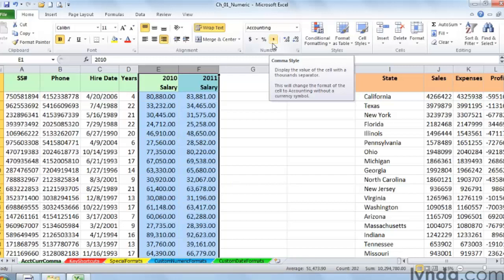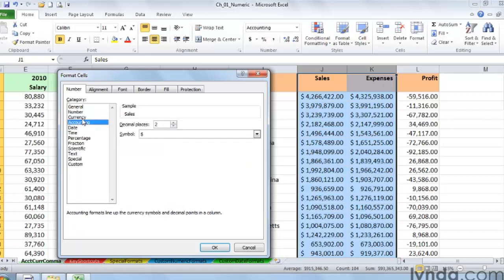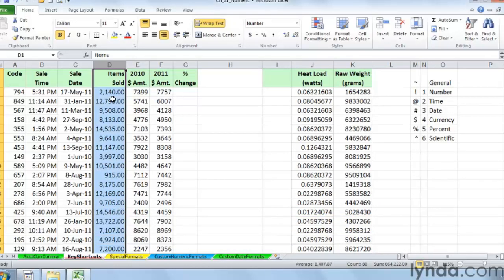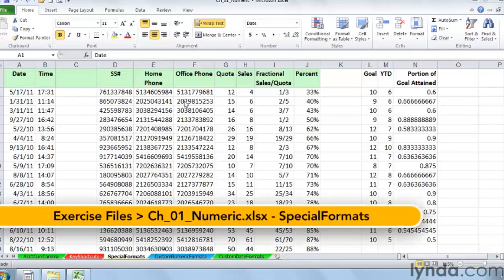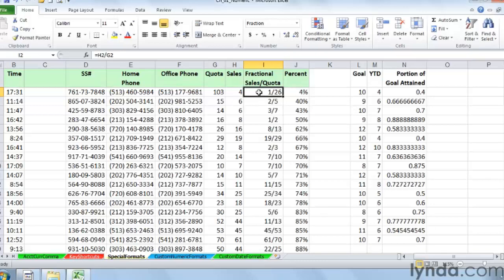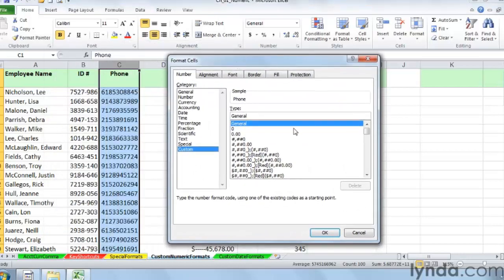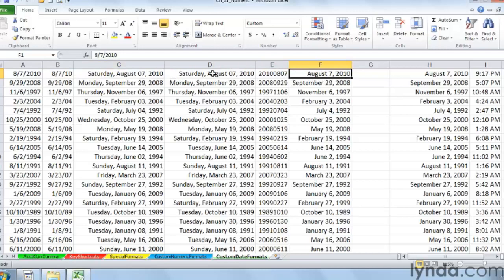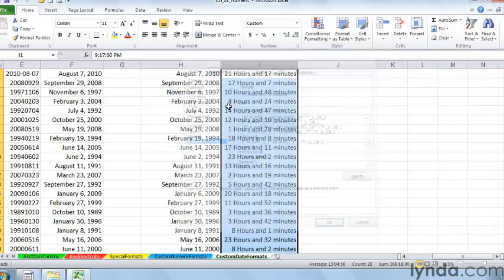Excel-Adjusting Numeric Formats Quickly,formatting options,Setting special formats Chapter 1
Excel 2010 Advanced Formatting Techniques

01 Adjusting Numeric Formats Quickly

0101 Working with the numeric formatting options
0102 Learning the important formatting keystroke shortcuts
0103 Setting special formats for dates, times, phone numbers, fractions, etc
0104 Building custom numeric formats

02 Controlling Fonts, Borders, and Cell Colors

0201 Applying and adjusting fonts and font colors
0202 Adding custom formats with font color variations
0203 Applying underline, strikethrough, subscript, and superscript formatting
0204 Applying border styles and adjusting gridlines

03 Alignment Tools

0301 Adjusting horizontal and vertical cell alignment
0302 Creating angled text variations for greater variety and readability
0303 Indenting data and dollar signs
0304 Simplifying title adjustments with the versatile Merge and Center commands
0305 Controlling titles and headings with the Wrap Text and Shrink to Fit options

04 Other Valuable Formatting Tools
0401 Using the multipurpose Format Cells dialog box and the pop-up mini-toolbar
0402 Applying different formatting styles within the same cell
0403 Copying formats quickly with dragging techniques and the Format Painter
0404 Formatting text from Word or the web with the Justify feature
0405 Adding a background image to a worksheet

05 Row, Column, and Sheet Adjustments

0501 Adjusting single and multiple row heights and column widths without commands
0502 Working with rows, columns, and sheets
0503 Working with the Hide Unhide options

06 Displaying Data as an Outline

0601 Setting up data for outlining
0602 Using outlining symbols and levels

07 Tables, Themes, Styles, and Other Essential Data Visualization Tools
0701 Converting data into a table and reformatting it
0702 Using styles and themes for consistent formatting
0703 Understanding the options in shape formatting
0704 Fine-tuning shape effects
0706 Formatting Sparklines for optimum impact

08 Adding Pictures

0801 Converting a chart to a picture and adding new images
0802 Applying picture styles
0803 Adding borders and effects to pictures

09 Dynamically Accentuating Data with Conditional Formatting

0901 Creating value-based formatting using logical operators
0902 Creating value-based formatting using data bars and color scales
0903 Creating formats based on formulas

10 Specialized Power Formatting Techniques

1001 Hiding repeating titles in a column to clarify printed output
1002 Restoring missing title data in a column
1003 Displaying large values without using formulas
1004 Formatting column row titles
1005 Formatting a list for double-spaced printing